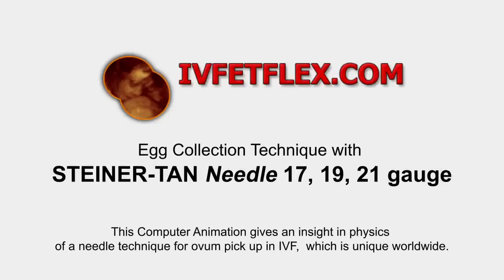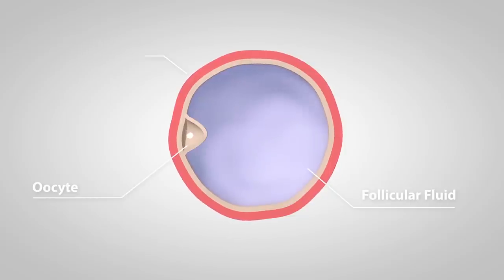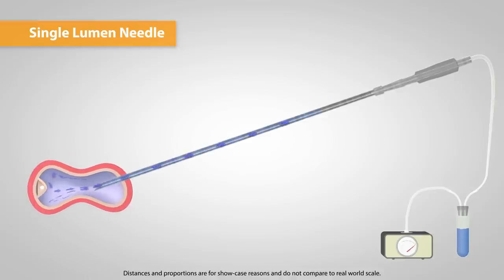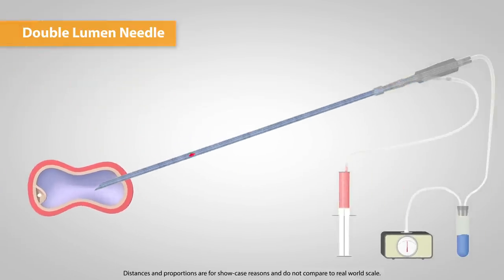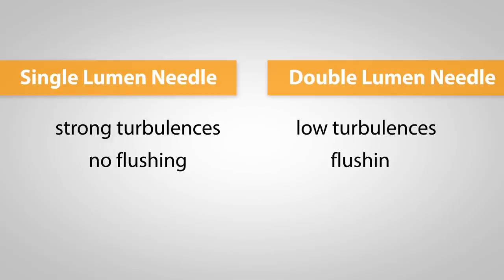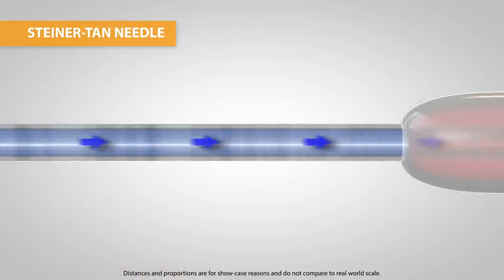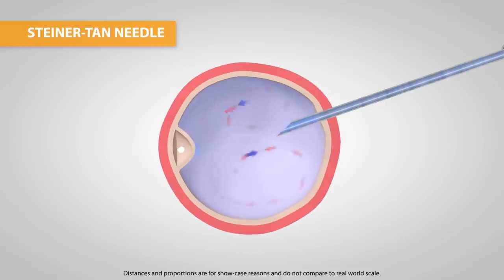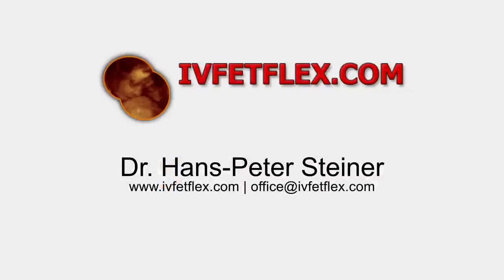Egg Collection Technique with STEINER.TAN Needle 17, 19 or 21gauge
This Computer Animation gives an insight in physics of a new needle technique for ovum pick up in IVF, which is unique worldwide.

IVFETFLEX.COM GmbH
Rechbauerstraße 49
A-8010 Graz ,Austria
Tel.:+43/316/834000